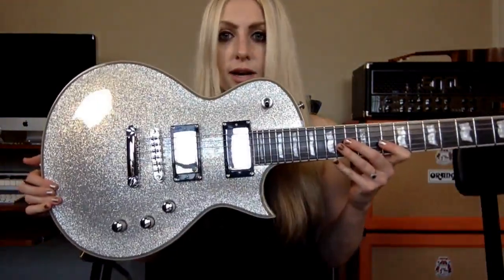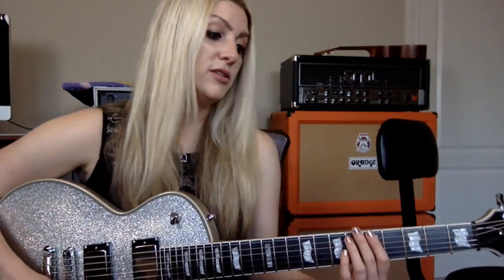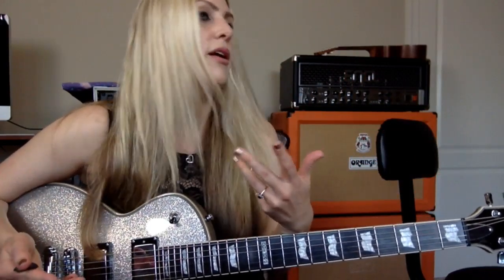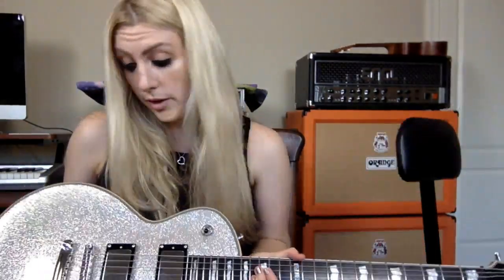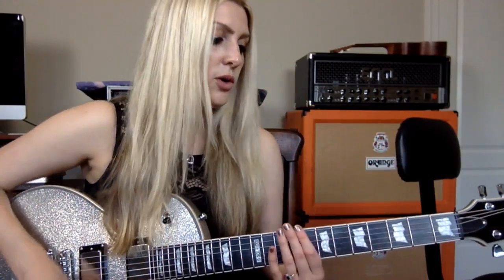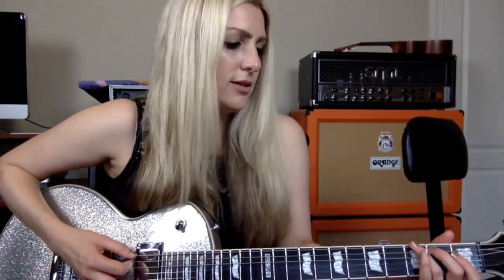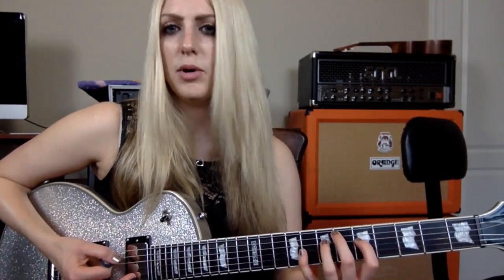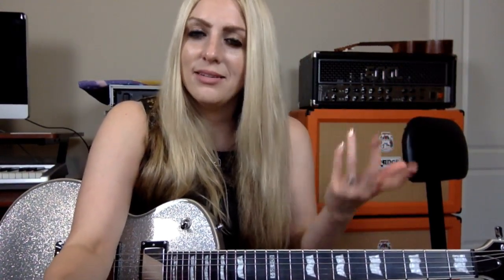Beginning Guitar with Stephanie Pickard | Guitar Control